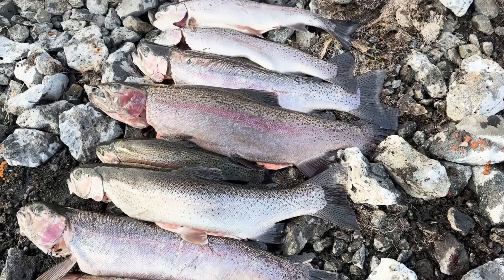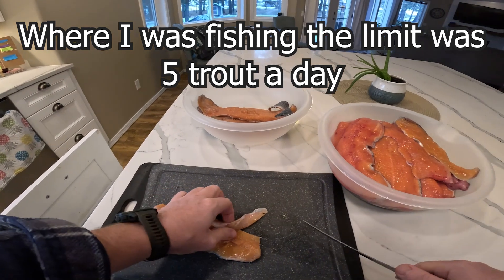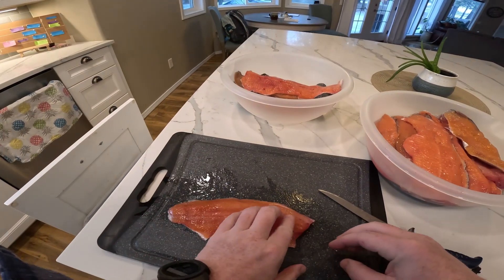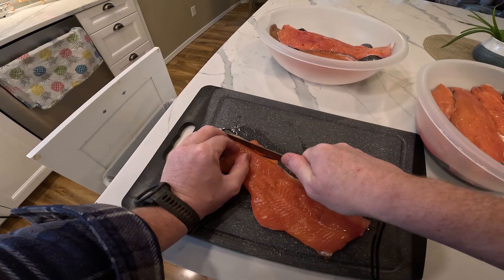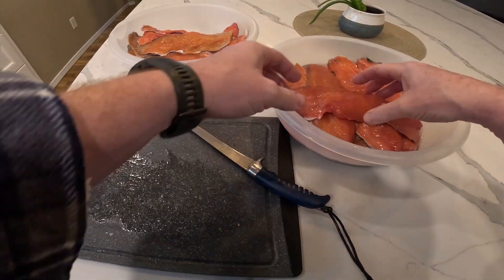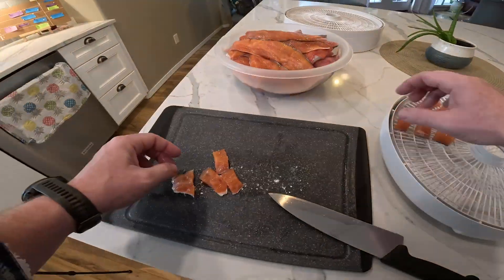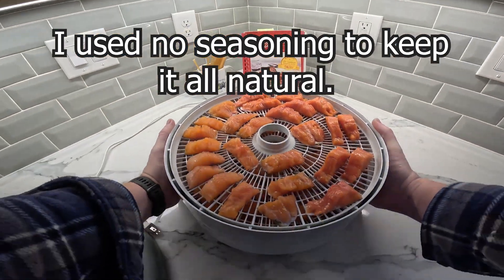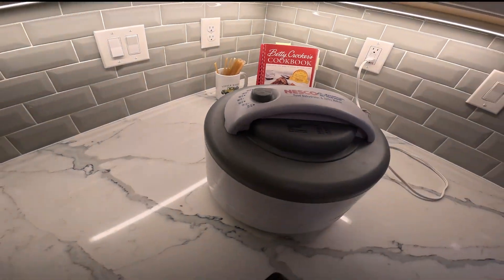🐶We Made Healthy Homemade Puppy Treats For Our Golden Retriever!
Learn how to create delicious all-natural dog treats using fresh fish like rainbow trout, salmon, bass, catfish, or tilapia! Watch as I experiment with dehydrating and smoking different batches to discover my golden retriever's favorite. Remember to prioritize your furry friend's health by following FDA and EPA guidelines regarding mercury content in fish. Get ready for a paws-itively tasty treat time! 🐾🐟🔥